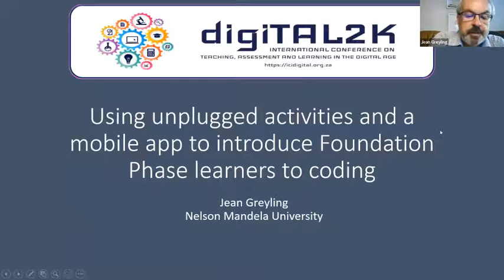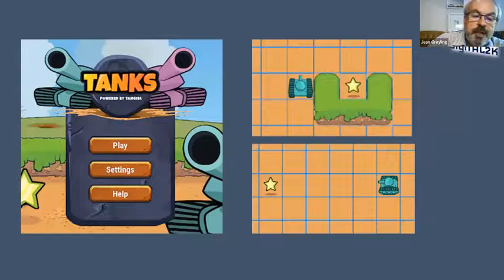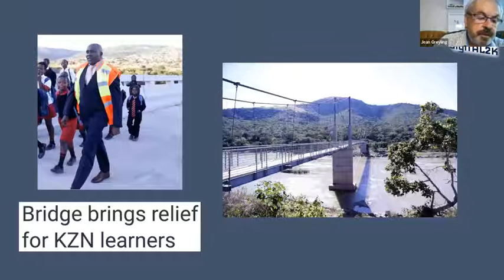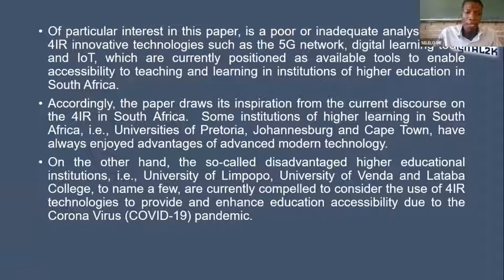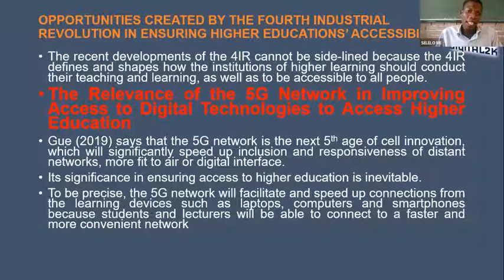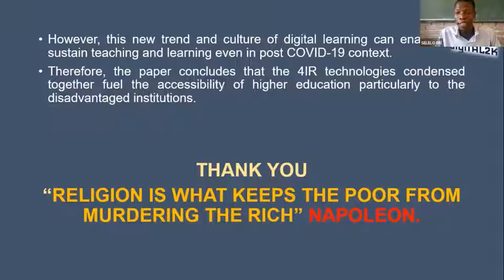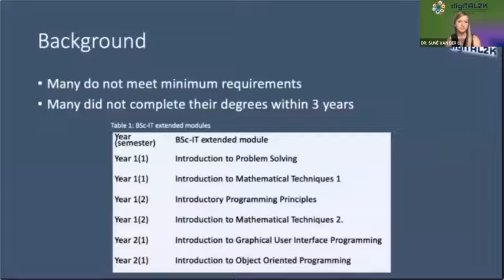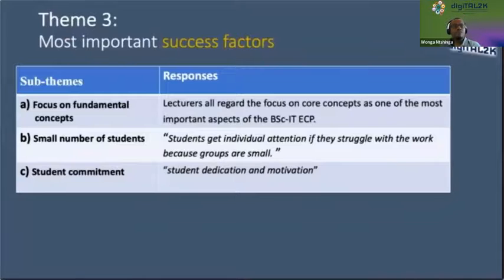digiTAL 2021 Session 10 Research Presentations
Theme:
Accessibility in Education

Presentations:
1. Using unplugged activities and a mobile app to introduce Foundation Phase learners to coding
Jean Greyling, South Africa

2. The Fourth Industrial Revolution as a Fuel to Higher Educations’ Accessibility in South Africa: Challenges and Opportunities
Mohale Ernest Selelo, South Africa

3. Perceptions on an extended programme in Computer Science at a South African University
Suné Van der Linde and Malie Zeeman, South Africa